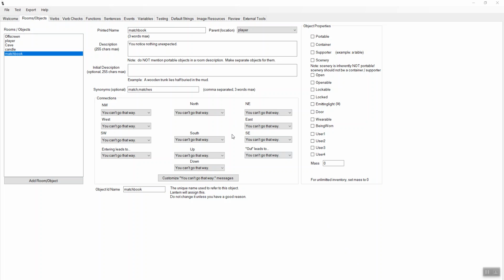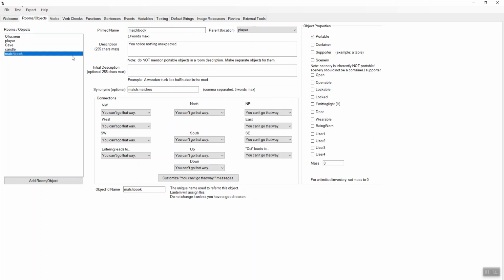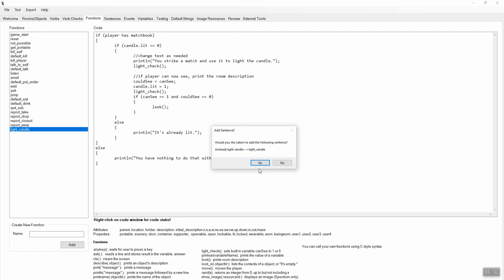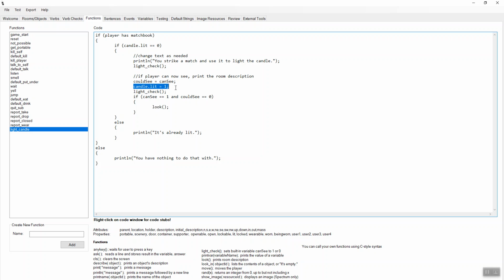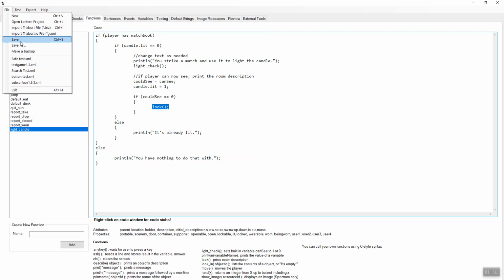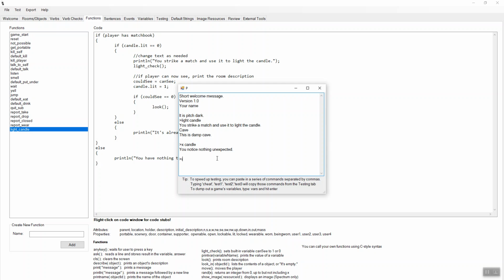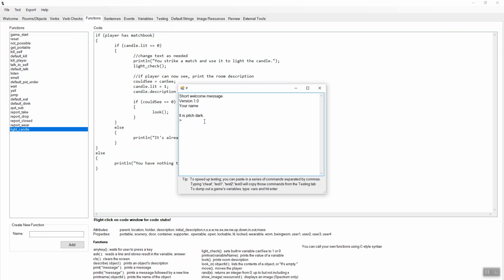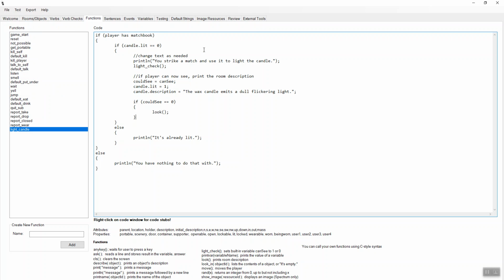Lantern: Lighting a candle with a match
Lighting a candle with a match